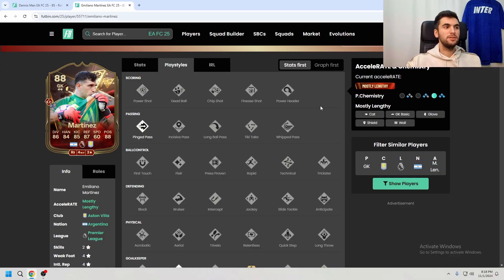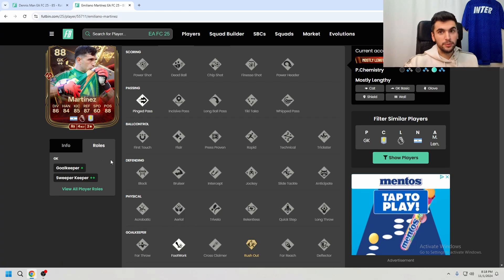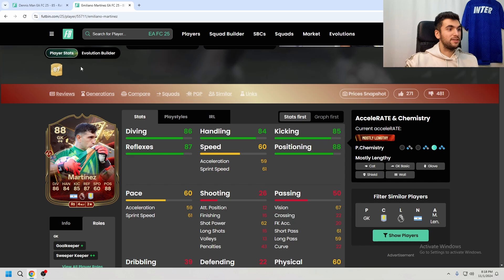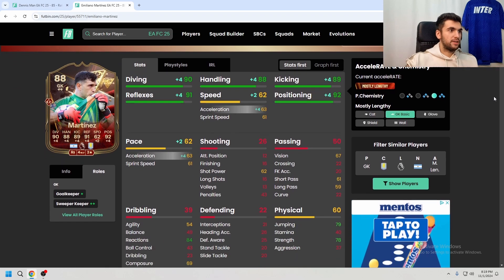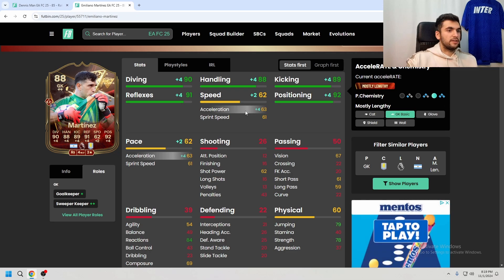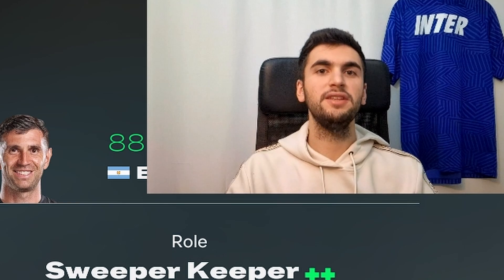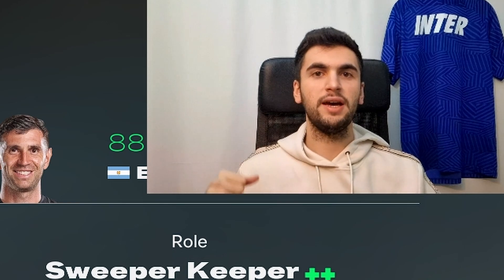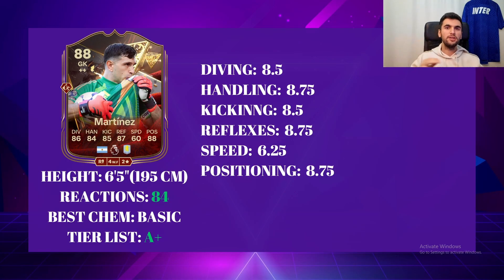HMM?🤔 88 CENTURIONS Martinez PLAYER REVIEW - EA FC 25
88 CENTURIONS Martinez
FC 25 Martinez
FC Martinez
PLAYER REVIEW
0:00 Intro
1:22 Gameplay
4:25 Overall